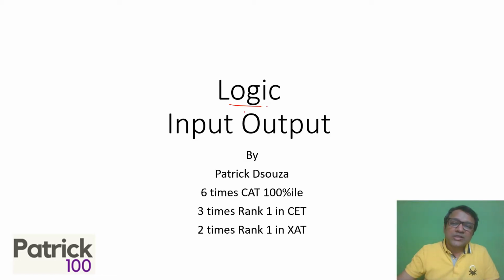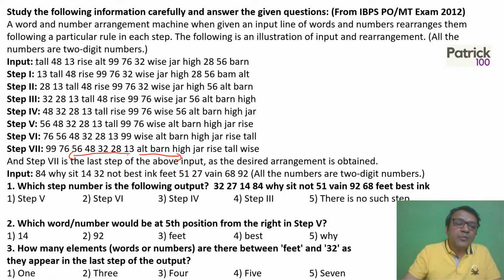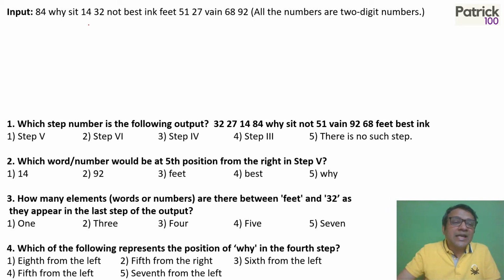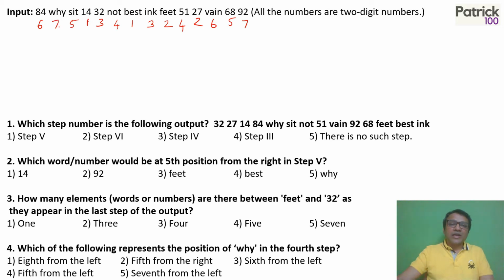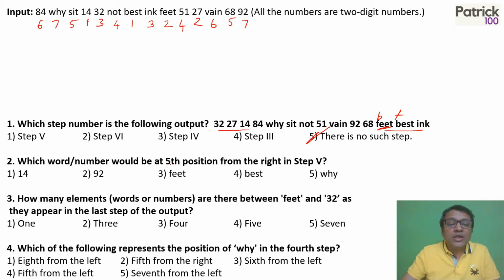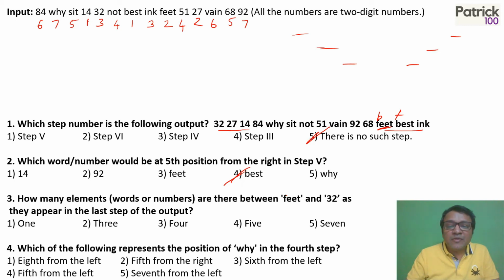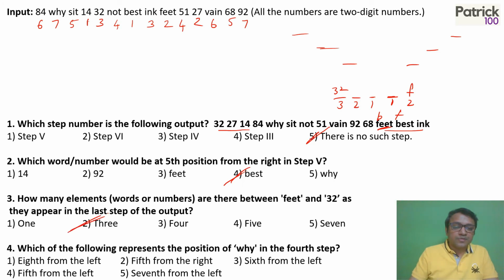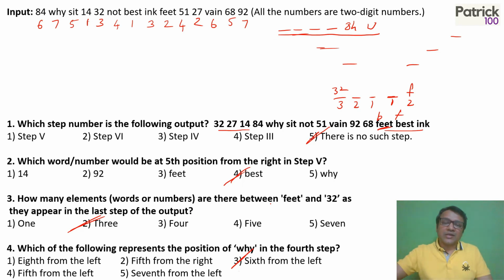Road to IPM - Day 43 | Patrick Dsouza